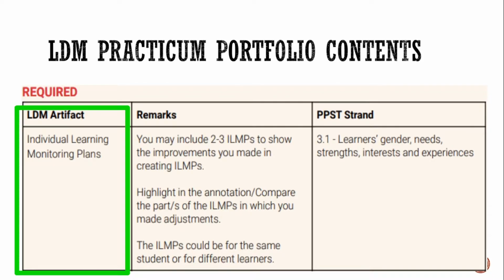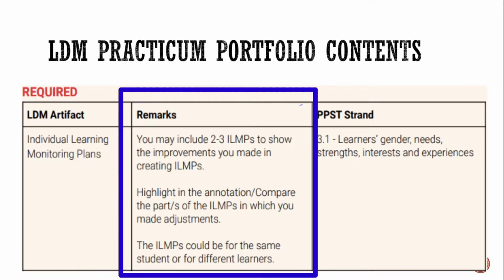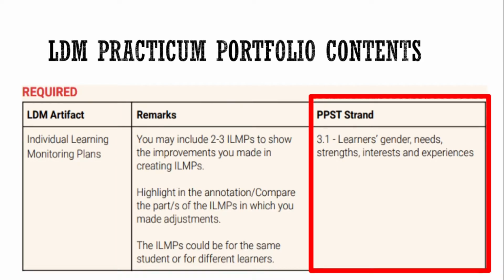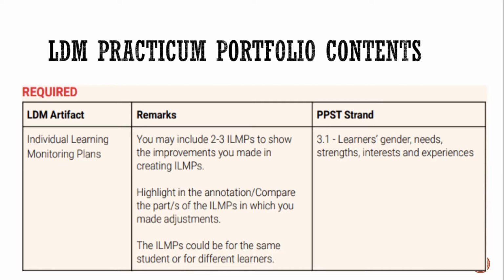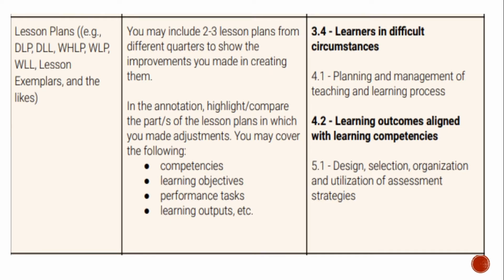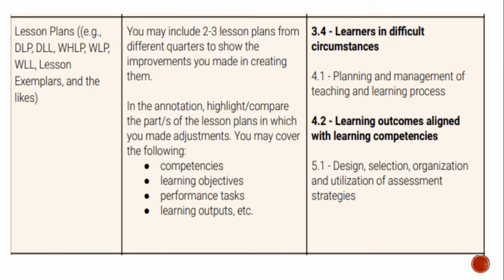LDM2 Portfolio Guide for Teachers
A short video that will help the teachers in accomplishing the LDM2 Portfolio

It includes;

✅ LDM2 supplemental guide in building your LDM Practicum Portfolio.

✅ LDM2 LAC GUIDE

✅LDM Practicum Portfolio Contents

This post/ video is created for information, education, and dissemination purposes only.